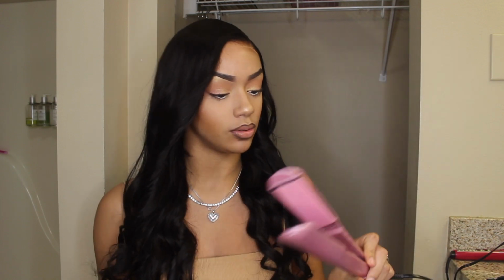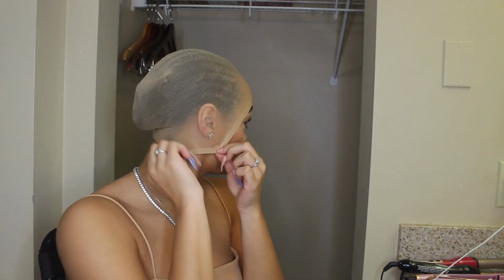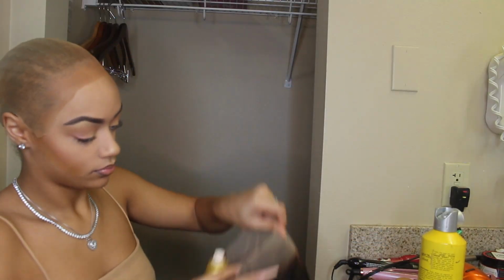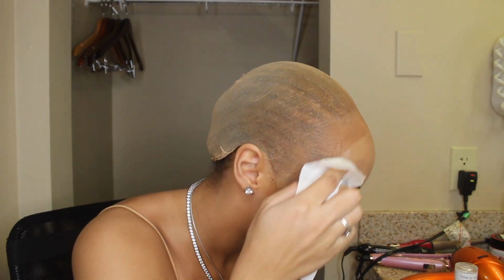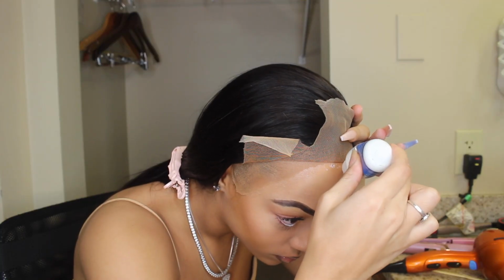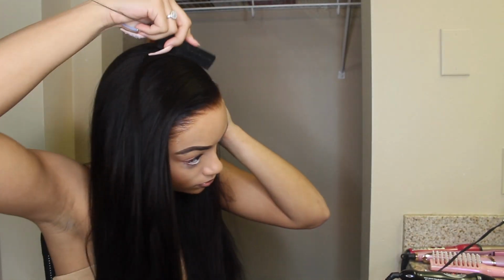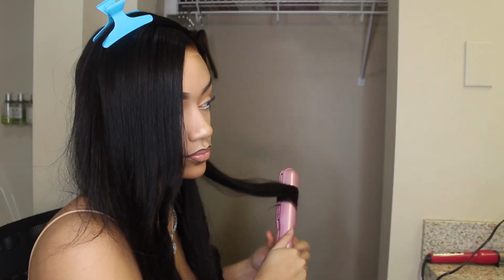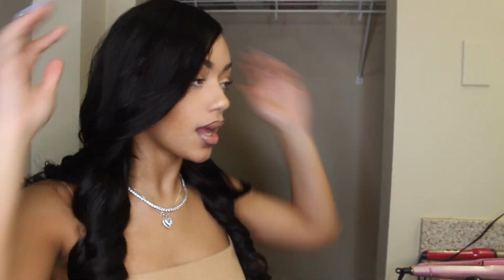FLAWLESS Wig Install & Bombshell Curls | Ft. Julia Hair | Vlogmas 2020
Use Special Code get Extra $10 OFF: y3tb
●▬▬▬▬▬▬▬▬▬♛Julia Hair♛ ▬▬▬▬▬▬▬▬▬ ●
hair detail: 13x4 transparent lace frontal 150% density 24 inches straight wig

Wassup YouTube,
ITS VLOGMASSSS ❤️💚🎄🎄

Comment Down what other hairstyles you guys might want to see. 🤍

Give This a video a thumbs up.
SUBSCRIBEEEEE! 😘

Micahwhite313